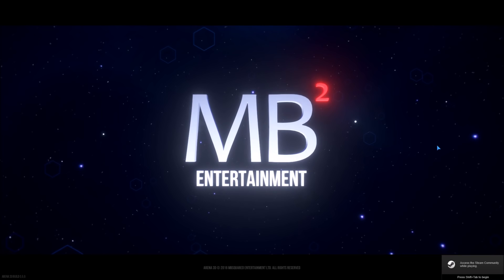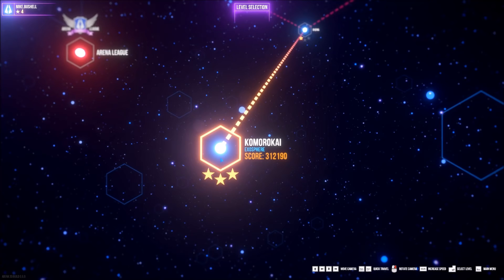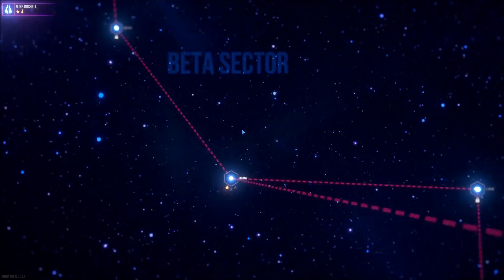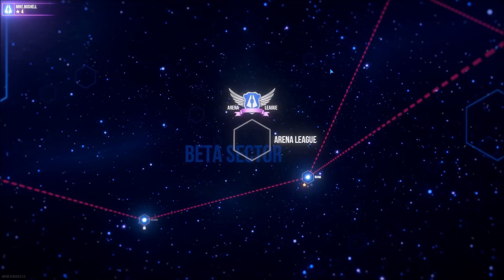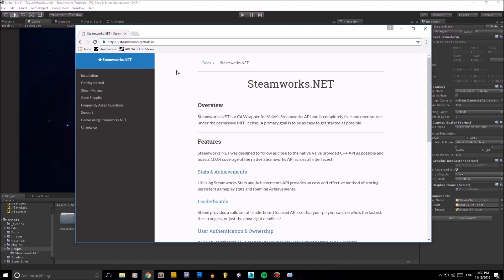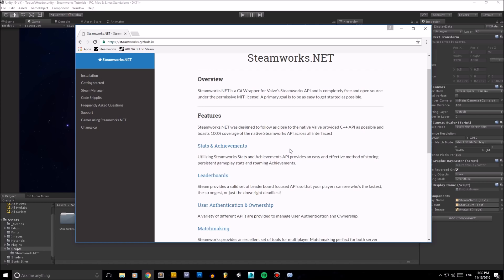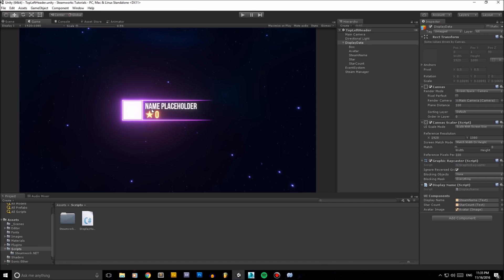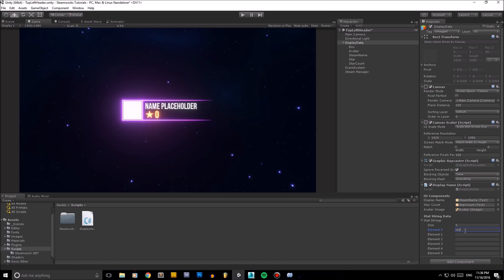Integrating Unity with Steam - Part One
Welcome to Part One.

Integrating Steam into my Unity Project, ARENA 3D, has been a big challenge and I would to share some of the knowledge I have acquired since being Greenlit on Steam back in February.

This is Part One and I demonstrate a handful of Steam API features within ARENA 3D and go on to show the basics of installing the Steamworks .NET wrapper into your Unity Project and then recreating the Top Left Header which is found in the ARENA 3D Main Menu.